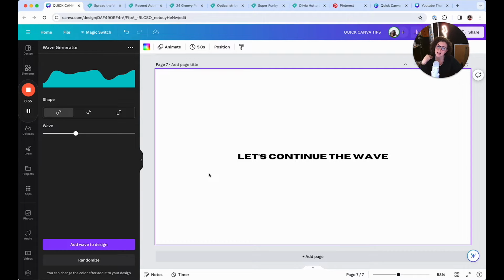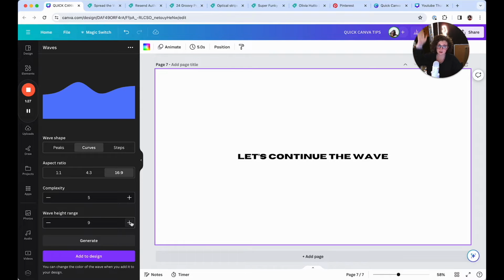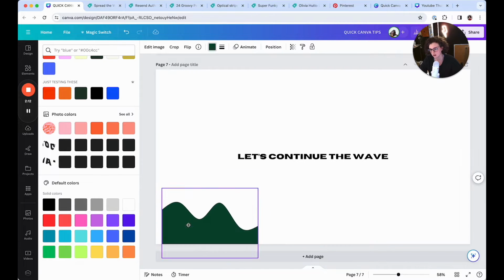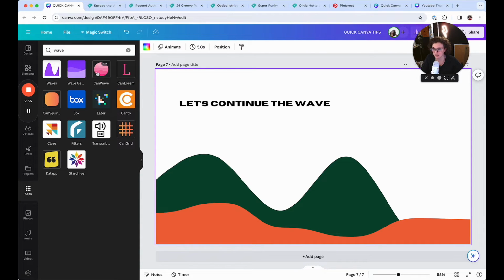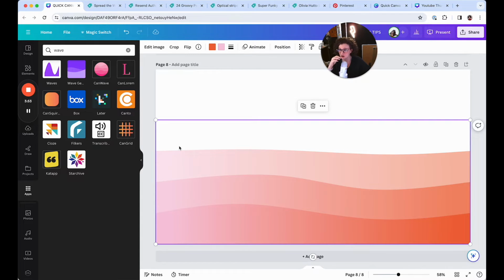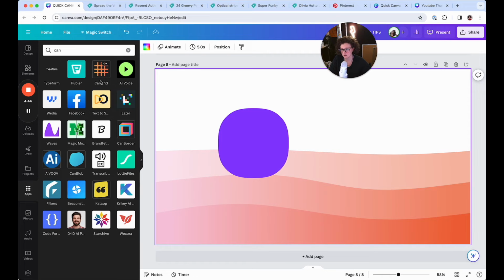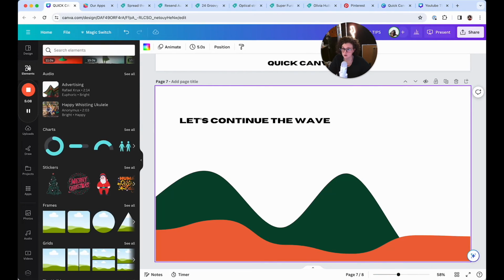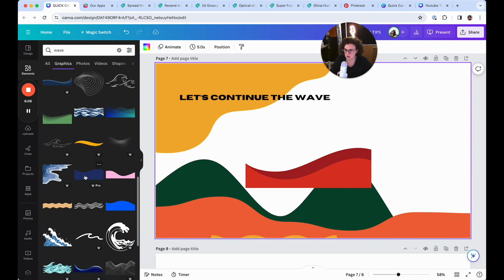How to Make Curved, Wavy Backgrounds in Canva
Olivia shows you how much Canva has GROWN with cool new Canva wavy background apps! There are a few to choose from that will give you custom, wavy backgrounds for your designs. These waves in Canva are easier than ever before to generate, using these apps (Shoutout to CanBox apps) and you can find more wavy elements in the Elements section.